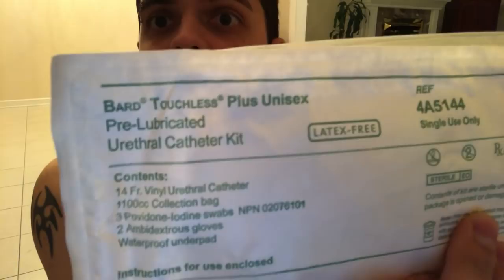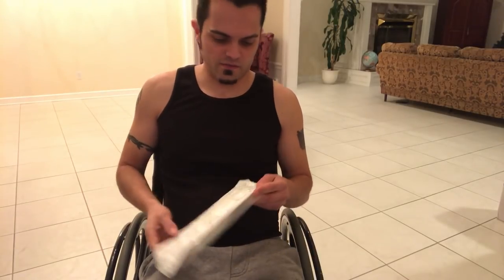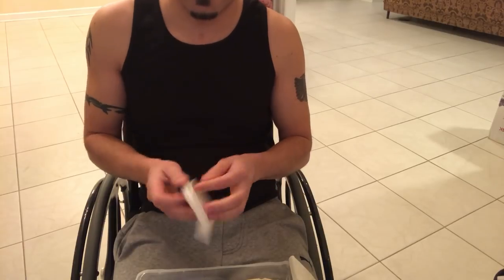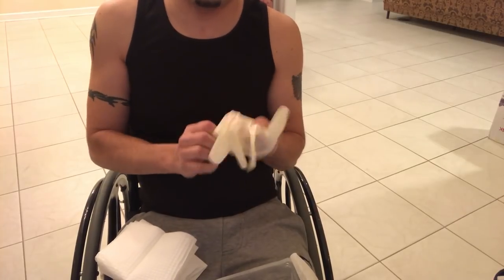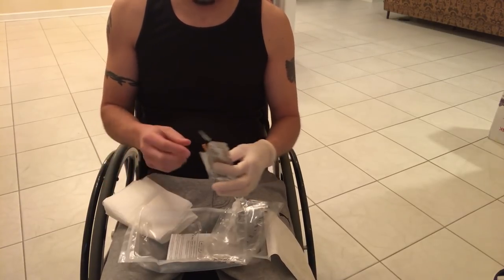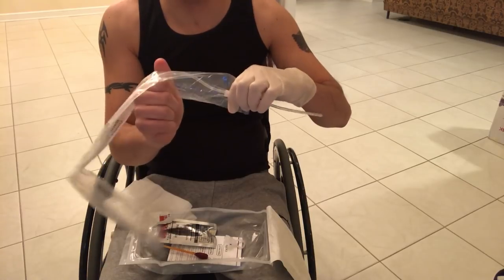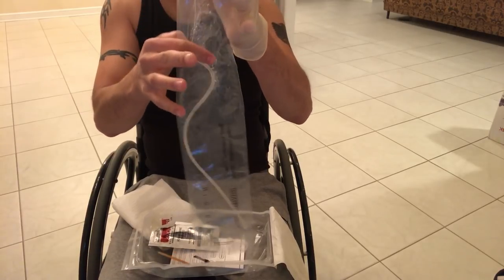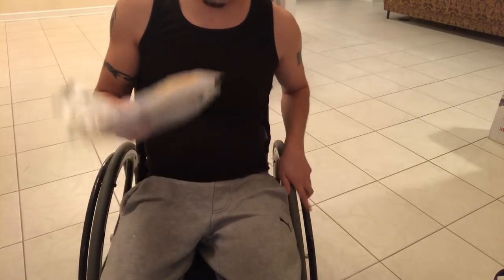Paraplegic Catheterizing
Just showing what catheter kit I use and how I use it to help other people like me.

I'm a T5 complete paraplegic

(Apple Music, iTunes, GooglePlay, Spotify, Amazon, etc.)
Wheelz AC